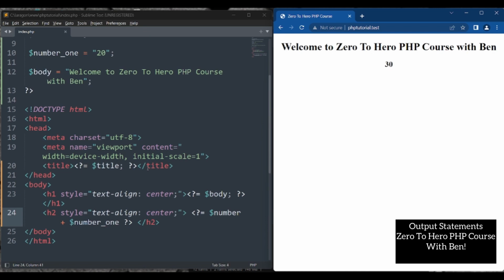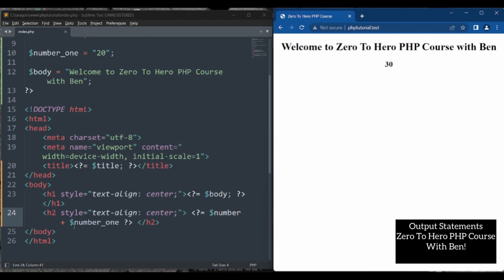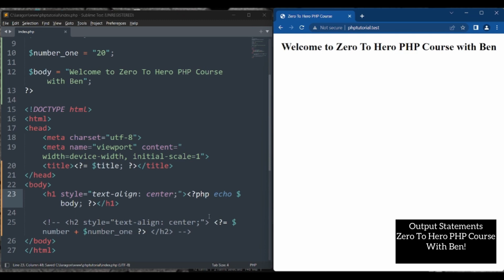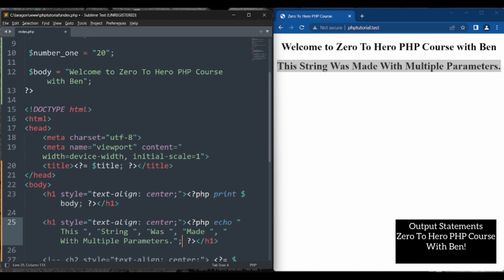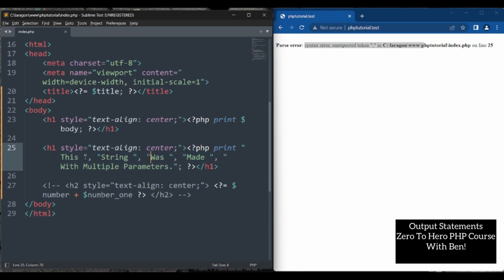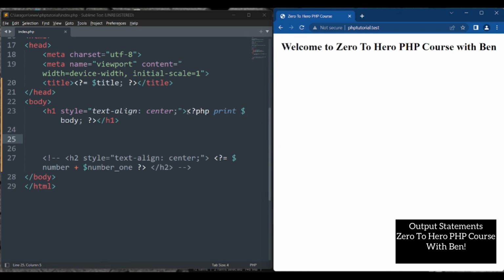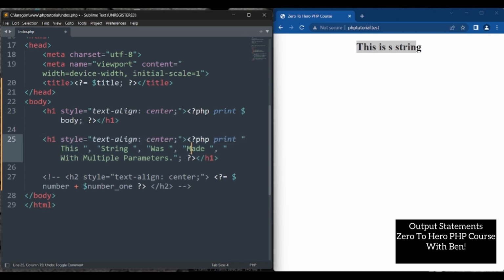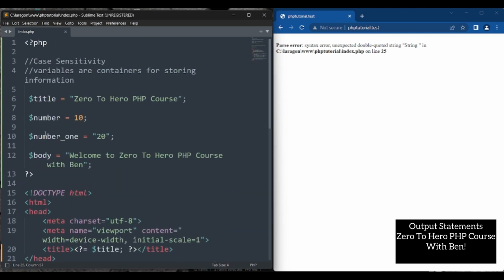Output Statements in PHP (Series #4)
Output statements help to output data!
In this series we will see how echo and print statements work and the differences between both.